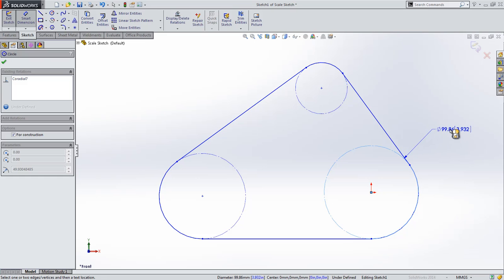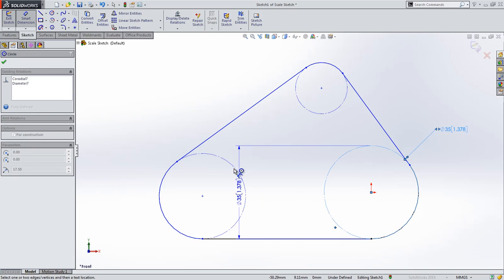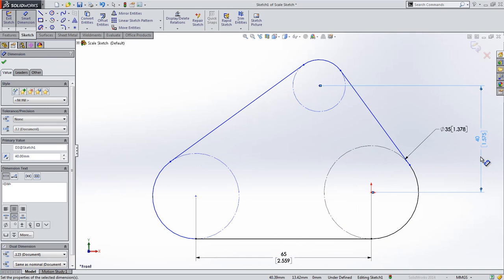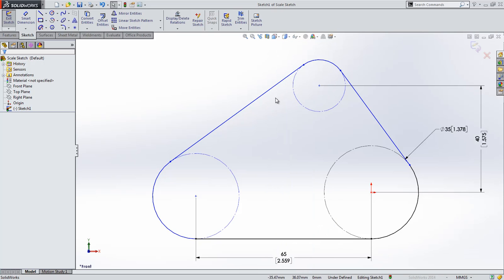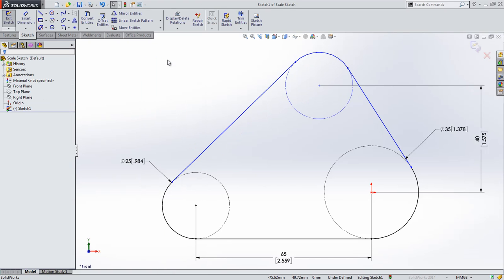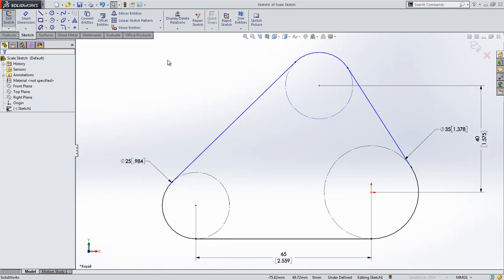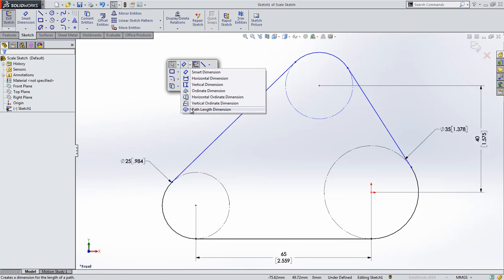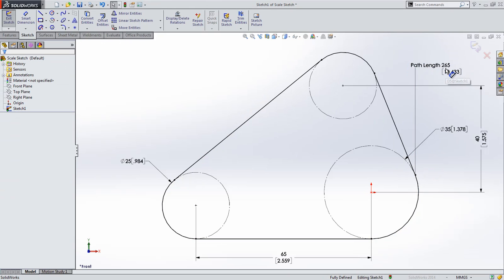SolidWorks 2014 What's New - Sketch Functionality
Even more sketch functionality coming to you in SolidWorks 2014